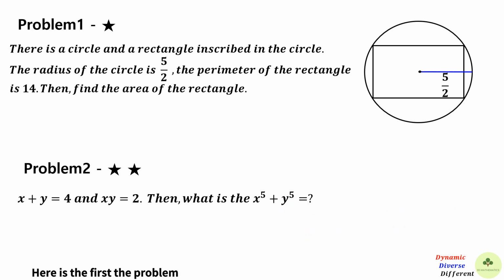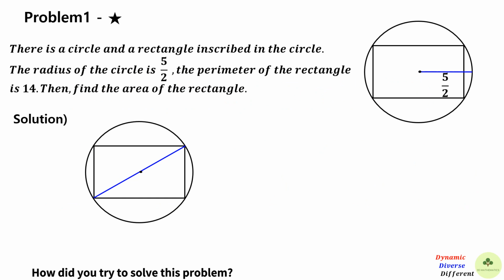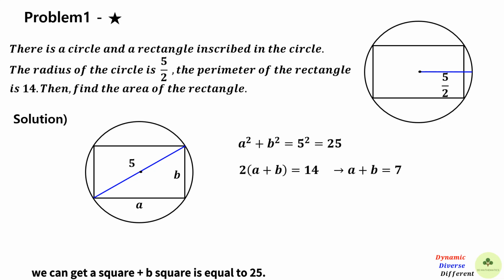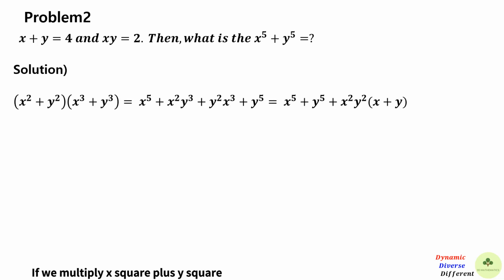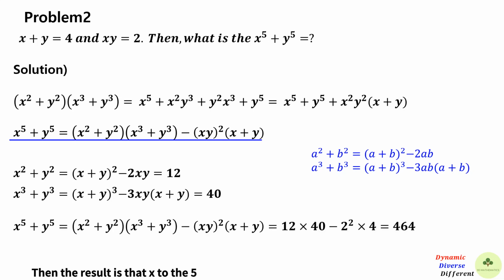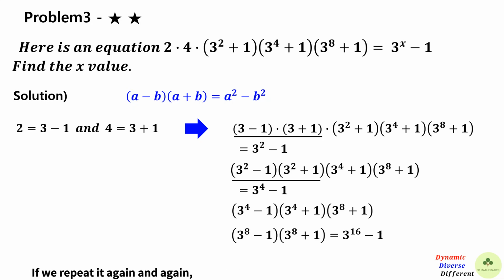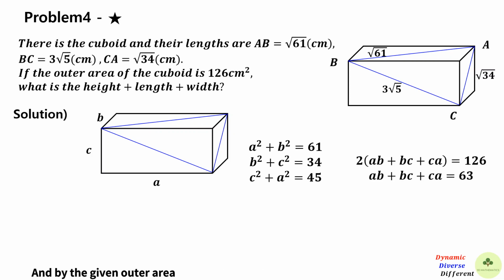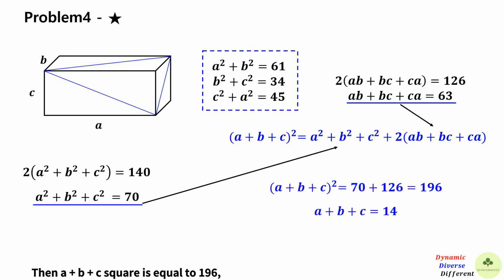[Intermediate Problems] Polynomial Expressions and Algebraic Formula.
There are several intermediate levels of problems with Polynomial Expression. Try to solve it and check your ability!